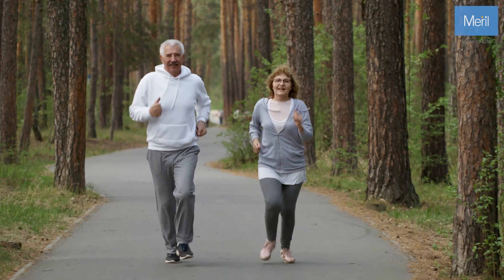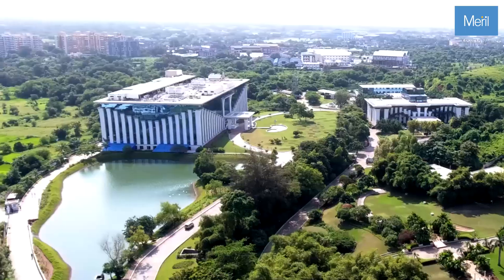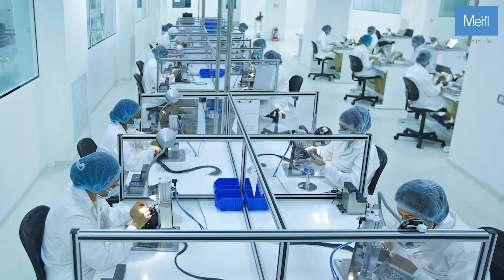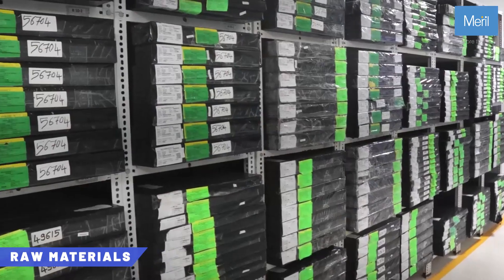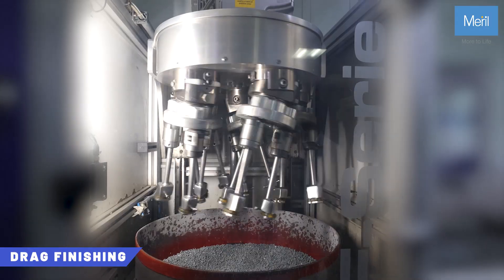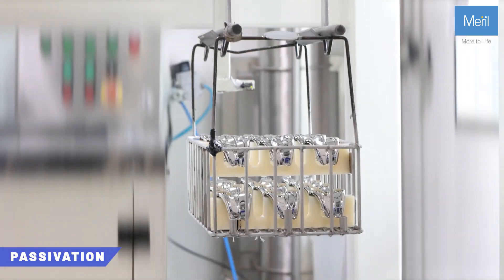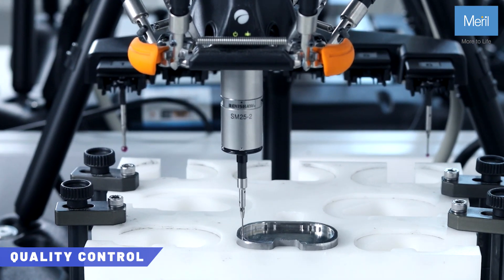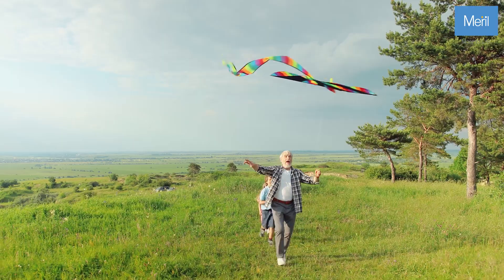Meril’s Manufacturing Powerhouse, Creating Life-Affirming Devices to Uplift Global Health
Explore Meril's manufacturing infrastructure, an ever-expanding powerhouse where we combine advanced technology with stringent attention-to-detail to create life-affirming products that are suited for diverse patient subsets. The scale of our manufacturing capabilities allow us to uphold utmost production quality and translate our commitment to research and development into salient healthcare solutions, adding more to our vision for a healthier world.